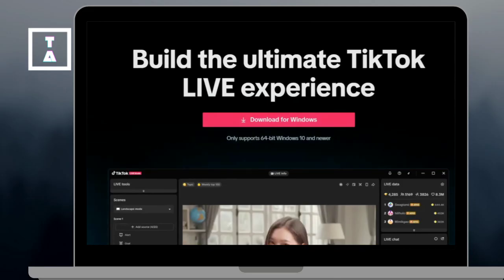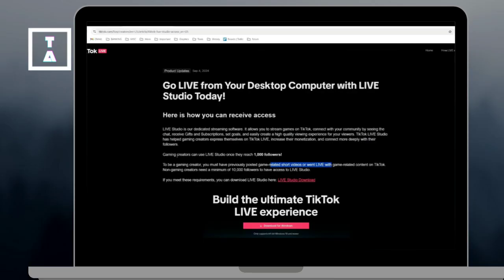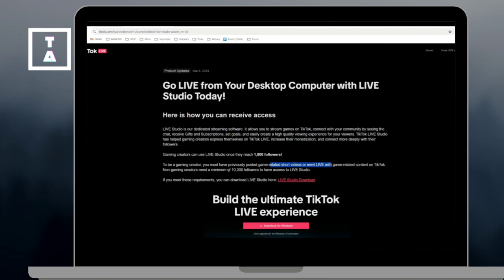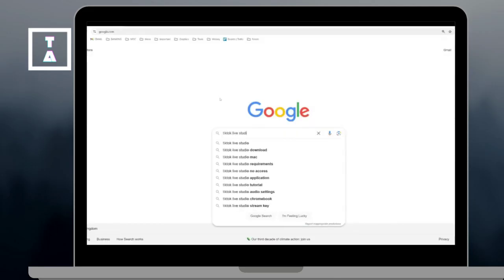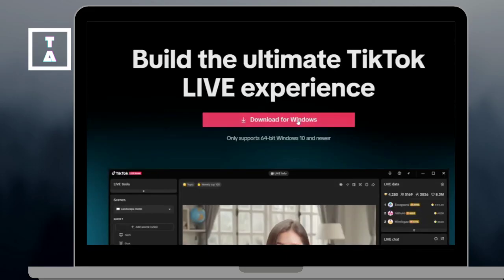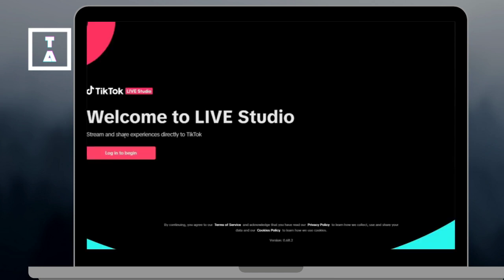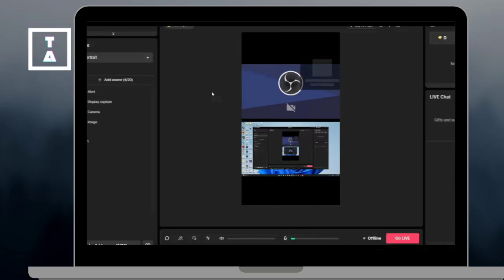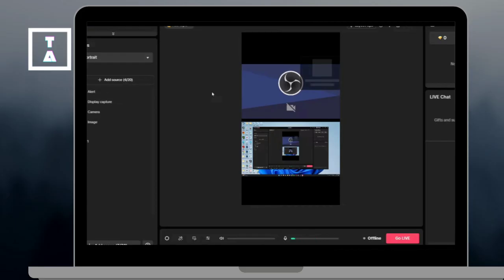How To Go Live On TikTok From PC (UPDATED Full Guide) in SECONDS!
Want to go live on TikTok from your PC but not sure how? This UPDATED full guide walks you through everything you need to know to stream on TikTok from your computer! Learn the official methods, including using TikTok Live Studio and even how to set up with OBS Studio for more advanced control.

Whether you're a gamer, a creator, or just want higher quality streams, going live on TikTok from PC opens up a world of possibilities. We'll cover TikTok live requirements, eligibility criteria, best practices, and troubleshooting common issues. Get ready to elevate your TikTok live streams with this comprehensive tutorial!

📌 **What You'll Learn in this TikTok Live PC Tutorial:**
*   How to go live on TikTok from PC using official tools.
*   Step-by-step setup for TikTok Live Studio.
*   Connecting OBS Studio to TikTok Live (for eligible accounts).
*   Understanding TikTok live requirements and eligibility.
*   Tips for a high-quality PC live stream on TikTok.
*   Troubleshooting common issues when streaming to TikTok from computer.

This is the most updated guide for TikTok PC live streaming you'll find! Don't miss out on creating amazing content directly from your desktop.